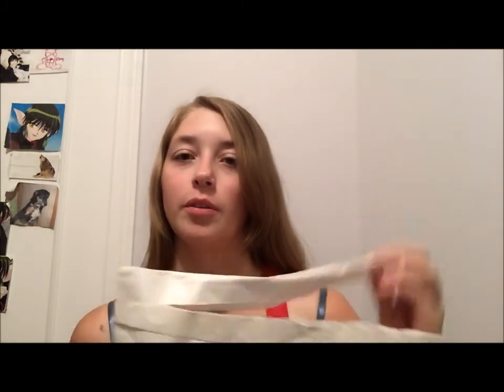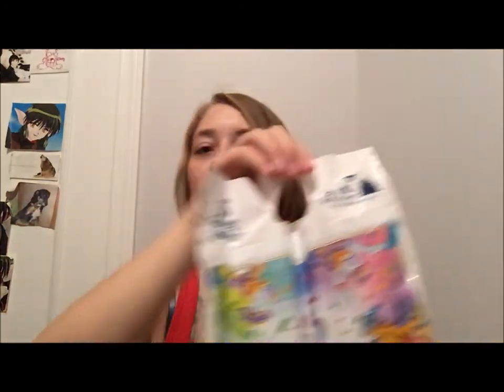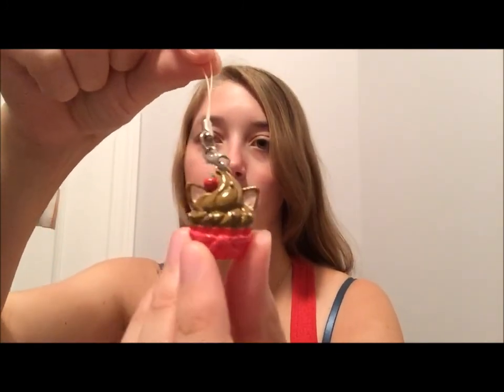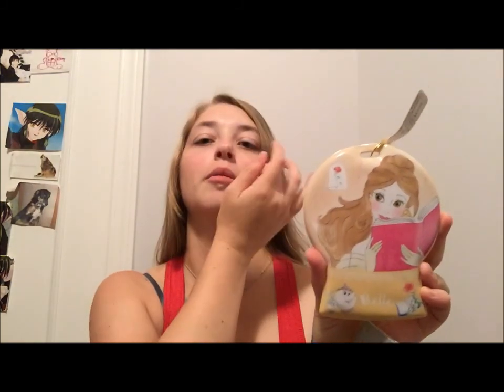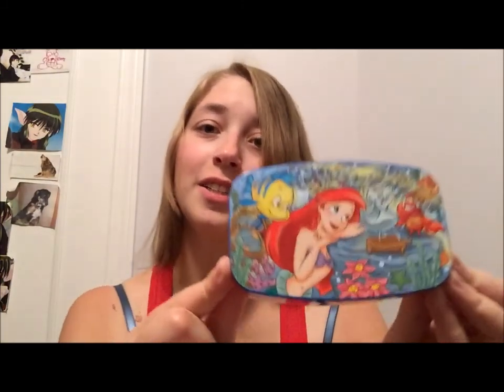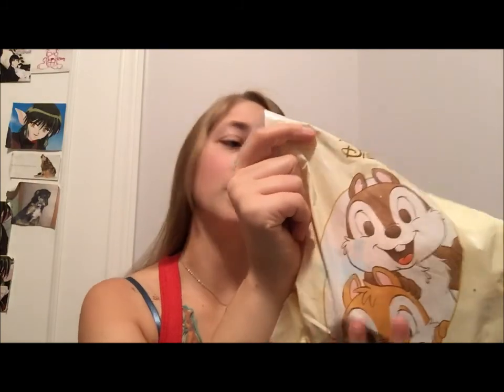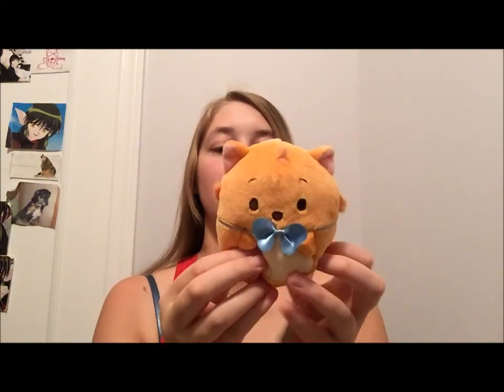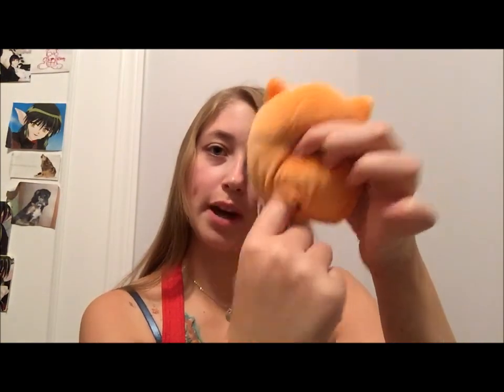Tokyo Kawaii Club Unboxing